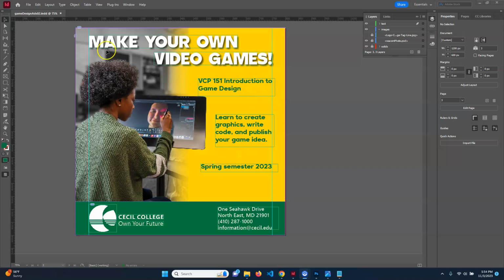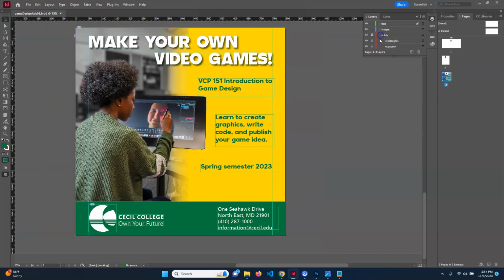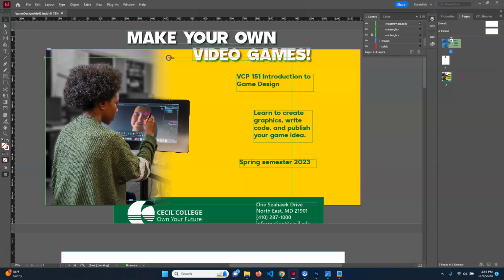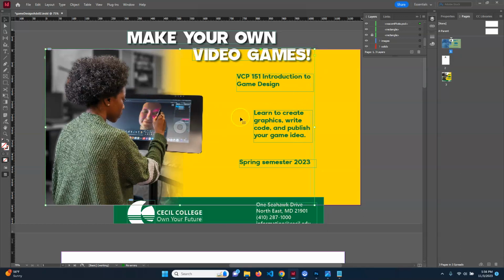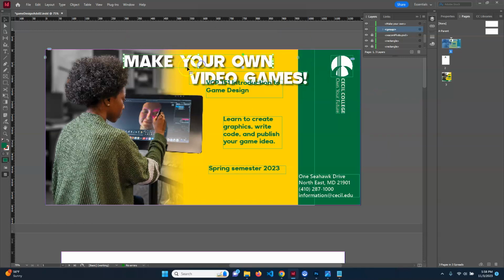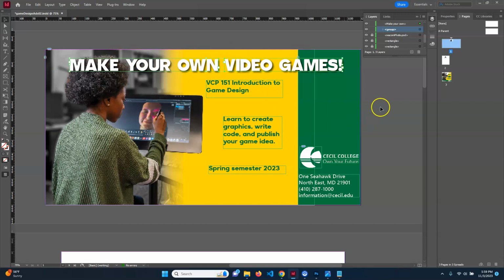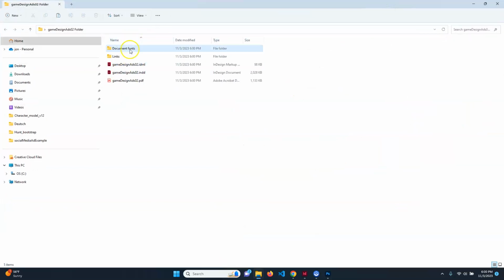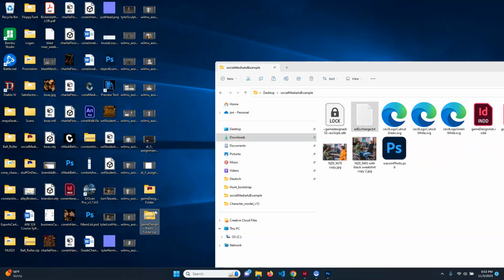di II assignment03c